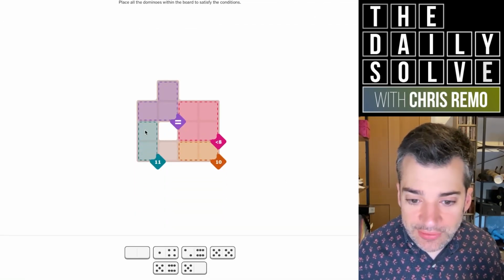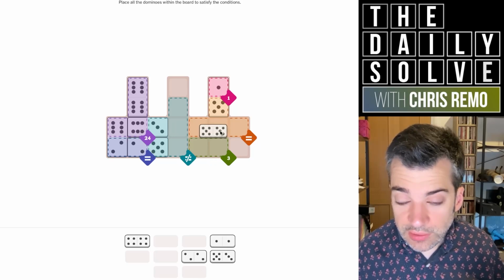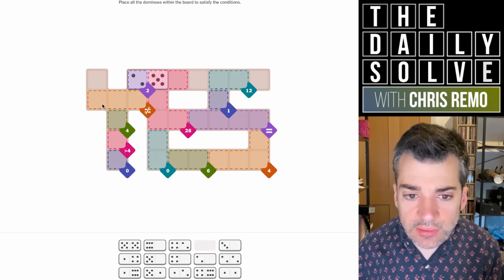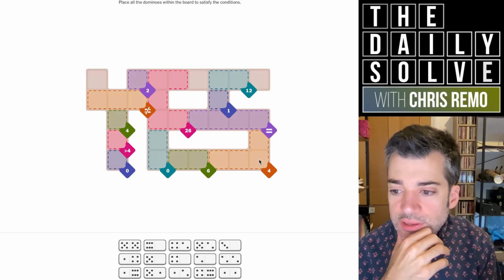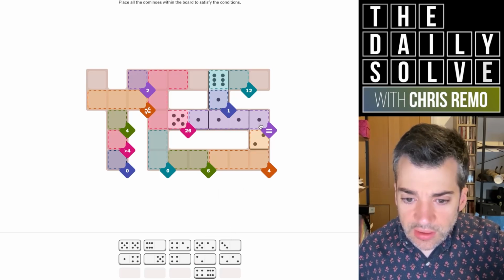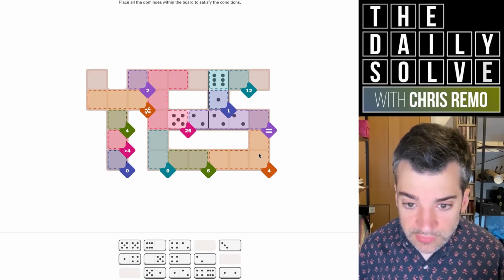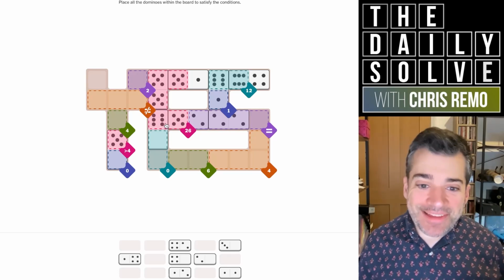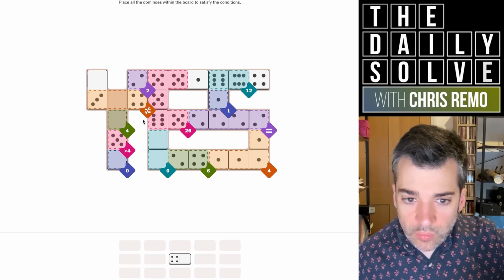Pips - NYT Domino Puzzle Game - 25 October 2025